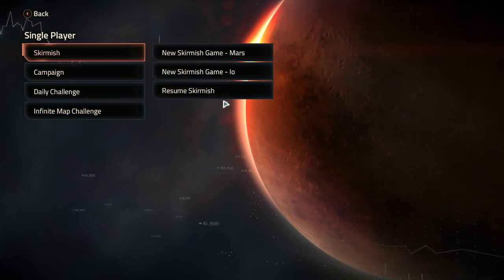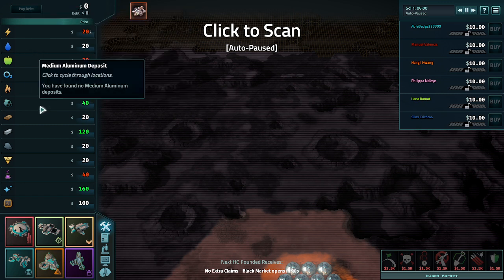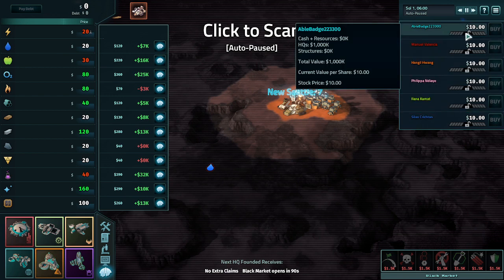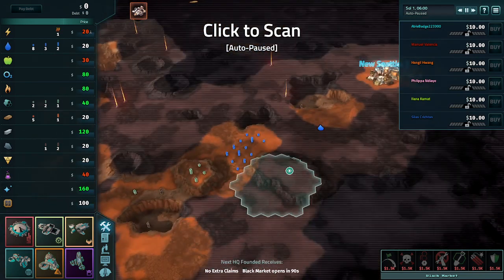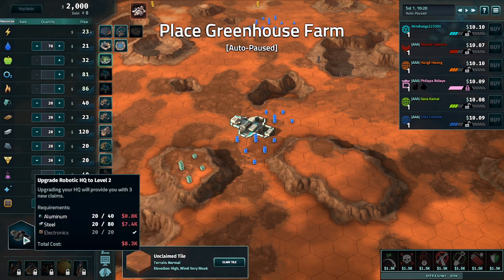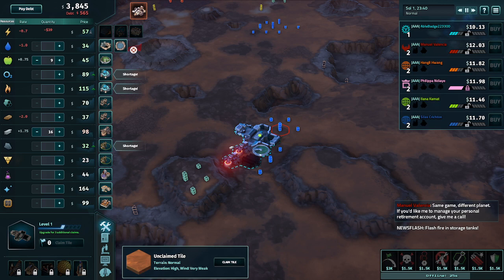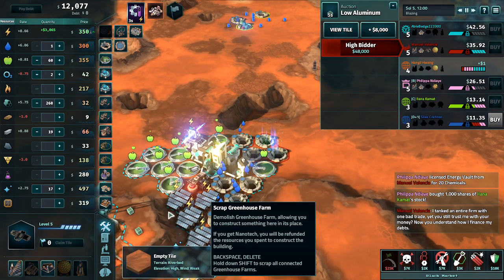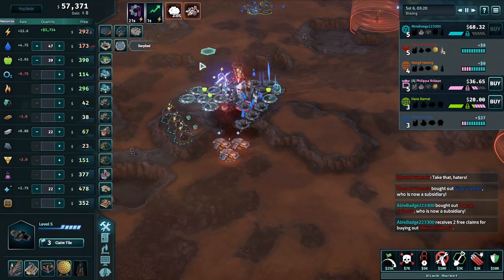OFFWORLD TRADING COMPANY - 2023 - SHORT TO LONG GUIDE(GAMEPLAY EXAMPLE)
47 Gaming here, glad you could join me/us on our adventure/s here.

Today we are going to be talking about Off-World Trading Company

Consider looking at the box game pass. It has a ton of games there monthly

Hope everyone enjoys and has some fun.